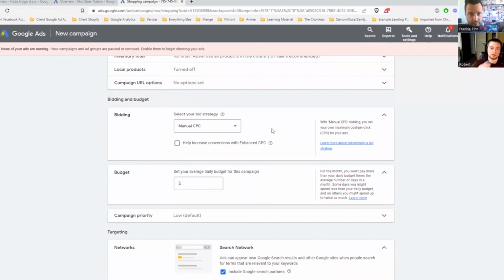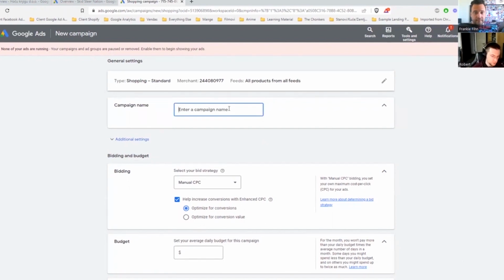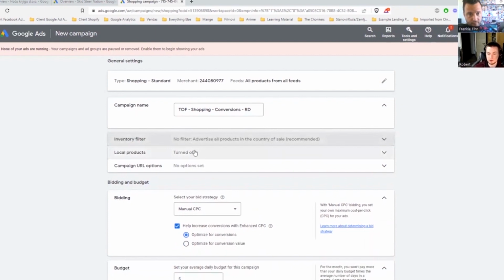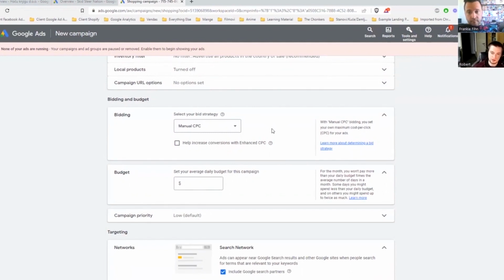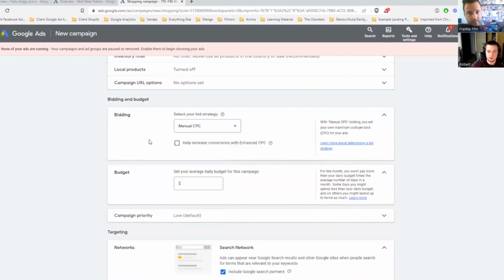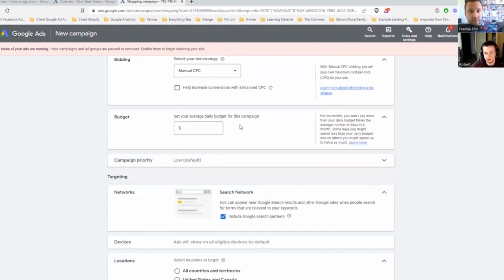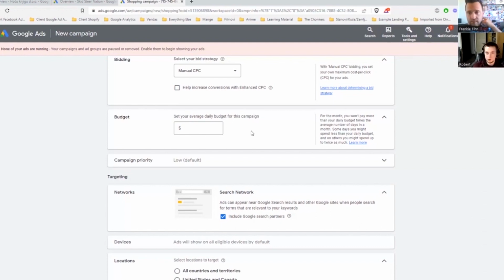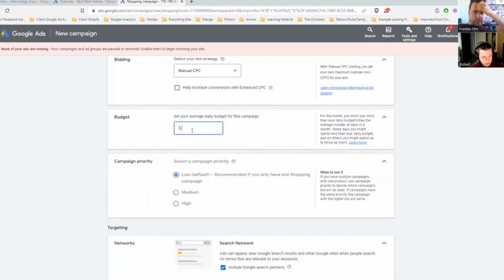Inside Google Merchant Center w/ Robert Dobrilovich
Welcome to our exclusive interview with Google Merchant Center expert, Robert Dobrilovich! In this insightful conversation, we delve deep into the world of Google Merchant Center and uncover invaluable tips and strategies to maximize your online business's potential.

Key Topics Covered:

- Learn about Robert Dobrilovich's expertise and background in Google Merchant Center.
- Discover why Google Merchant Center is critical for your online business's success.
- Get expert insights into optimizing product data to enhance visibility and performance.
- Understand the importance of structuring product feeds effectively for improved results.
- Uncover common mistakes that could hinder your Google Merchant Center success and how to avoid them.
- Harness the full potential of Google Merchant Center's advanced features to stay ahead of the competition.
- Gain valuable insights into the future of Google Shopping and how it may impact your business.
- Walk away with actionable takeaways and strategies to enhance your online presence.

In this video, you will learn about the following:
👉🏻 Importance of Google Merchant Center
👉🏻 Future of Google Shopping
👉🏻 Actionable Takeaways